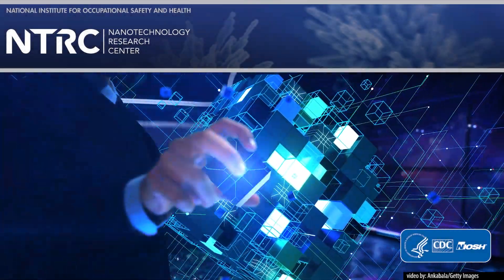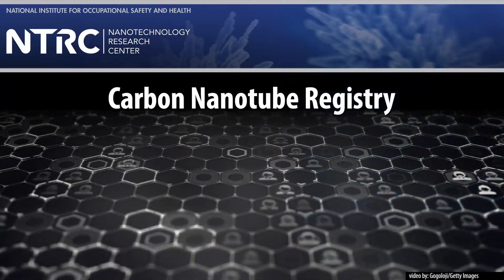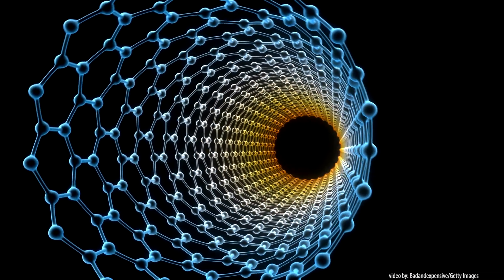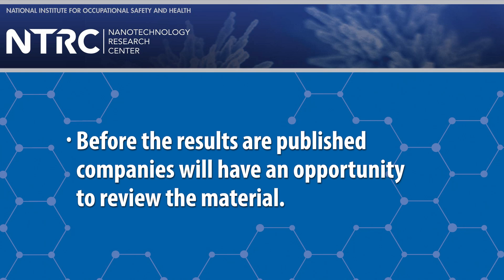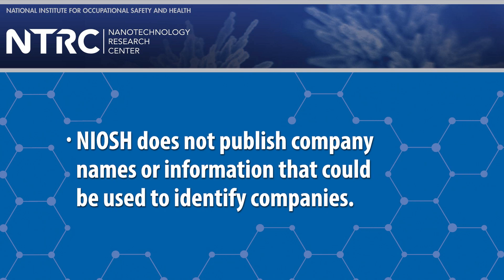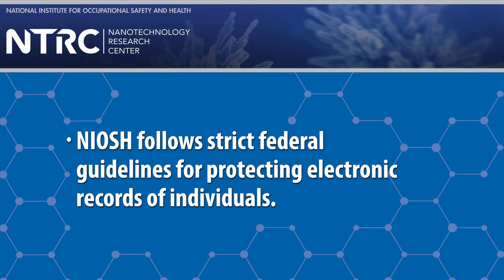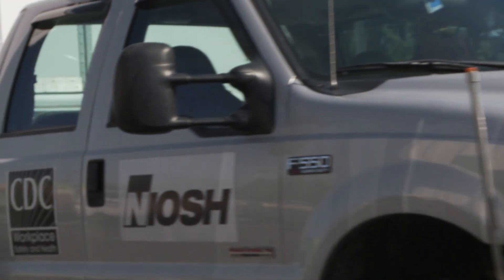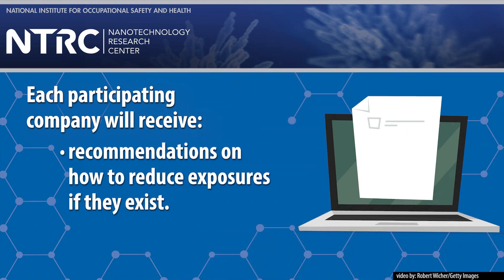The NIOSH Nanotechnology Research Center’s Carbon Nanotube Registry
3. This video highlights the NIOSH Nanotechnology Research Center’s (NTRC) Carbon Nanotube Registry. This registry can be used to study long-term health effects of exposures to carbon nanotubes and nanofibers. Researchers will track workers in the registry to see whether higher rates of disease are observed compared to other workers or the general population. The more companies and workers included in the registry, the more powerful and informative the study will be.